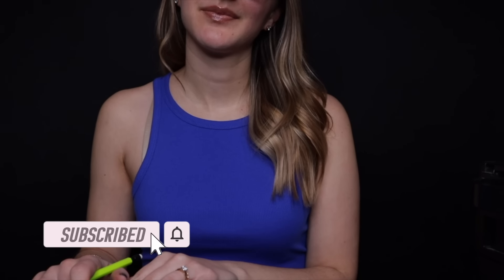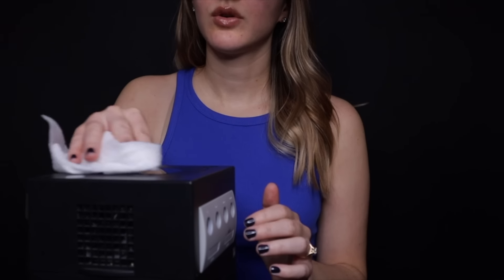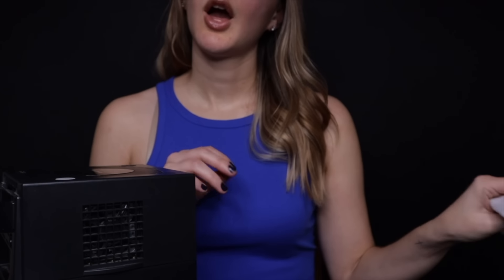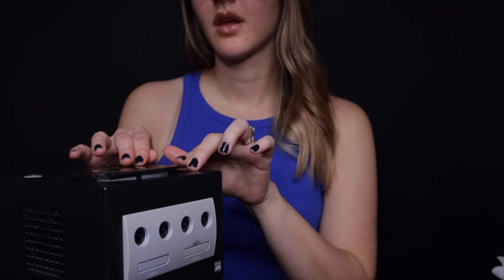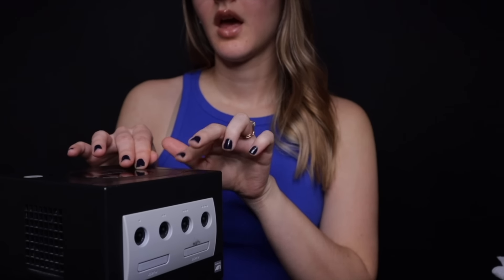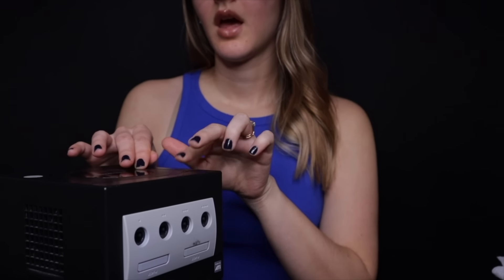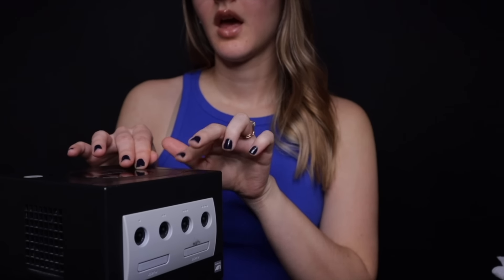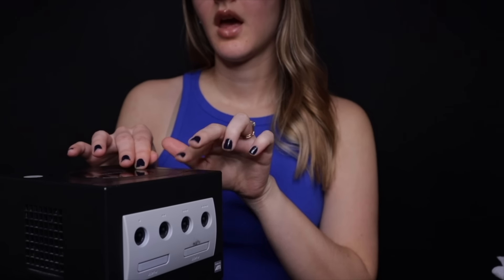ASMR Video Game Store Roleplay [Nintendo GameCube] 🎮 Soft Spoken, Customer Service, Video Games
In this roleplay I'll be showing you the Nintendo GameCube console and games. This video includes keyboard typing, personal attention, and a soft spoken voice.

⚡ Channel members (thank you!) ~ Greg F, Jean Carlo M, Natan, Samboy063, HerrRaphael, kakashifan8438, Rich, Zaquir, Shawn, Julian, Fear, Enrique, Craig, August
📸 GEAR
Canon EOS M50 Mark II
Shure MV7
Keychron K2
Ring Light
Rode PSA1
⏱️ Time Stamps
00:00 Welcome!
01:52 Consoles
12:40 Games
32:50 Checkout